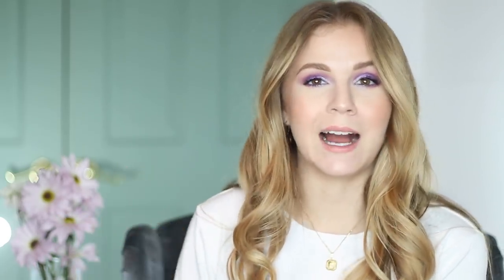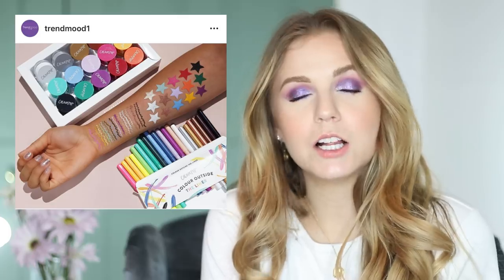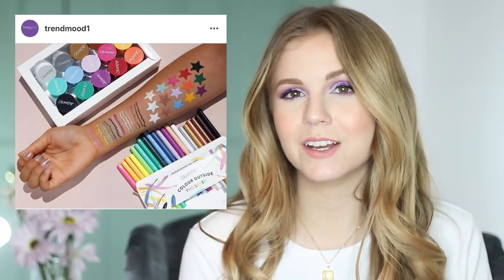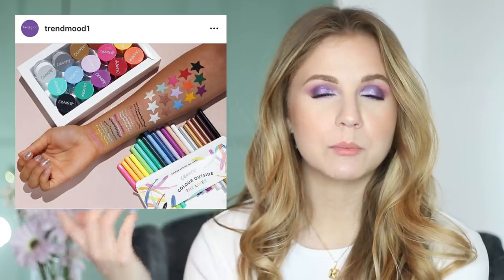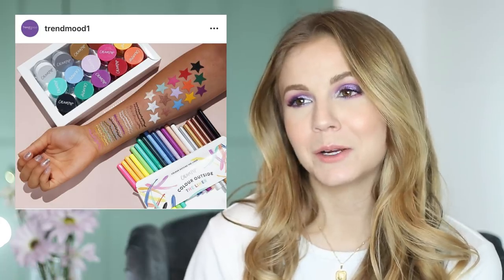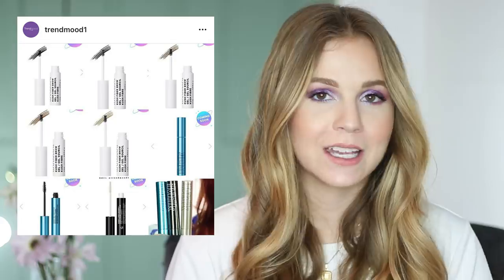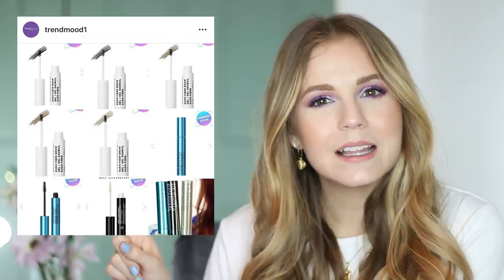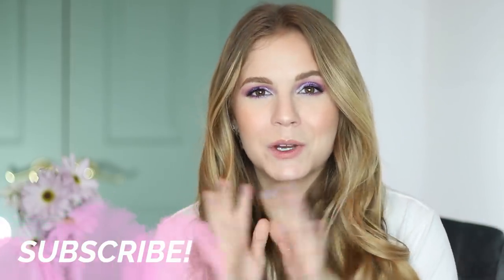Release Rambles// Will I Buy It?!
My thoughts on new makeup releases! In this episode, I will be talking about Bieber Beauty, Charlotte Tilbury, Milk Makeup & more!

PRODUCTS MENTIONED:

Colourpop BFF Liners
BH Cosmetics Waterproof Eyeliner
Bieber Beauty
Thank U, Next
ABH Shimmer Body Oil
Charlotte Tilbury Glowgasm Palette
Too Faced Clover Highlight
Fenty Sun Stalker Bronzer
Milk Kush Line

WHAT I’M WEARING:

Eyes: Various Single Shadows
Lips: Milk Makeup CREAM
Nails: NCLA Members Only

xoxo,
Kelly